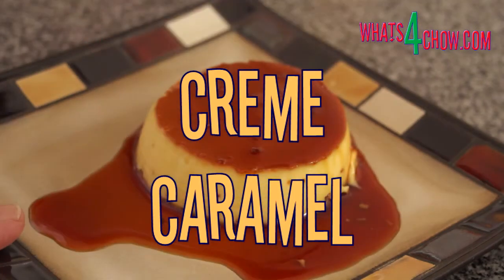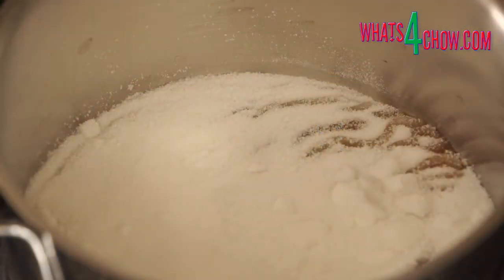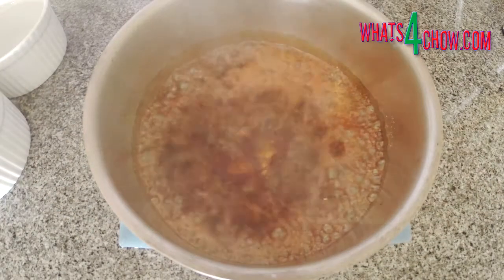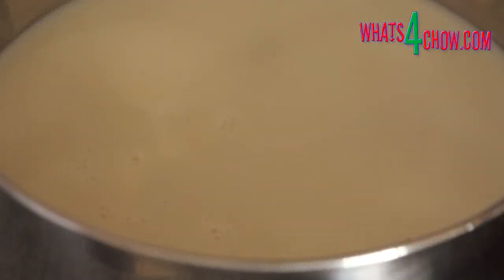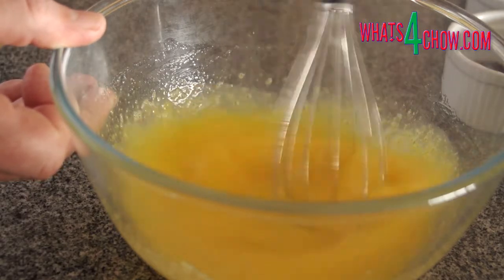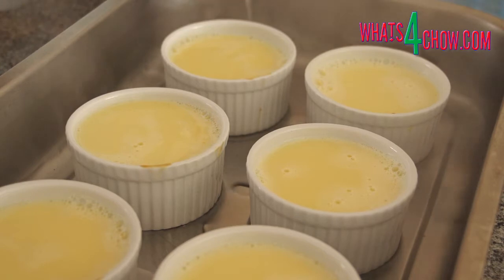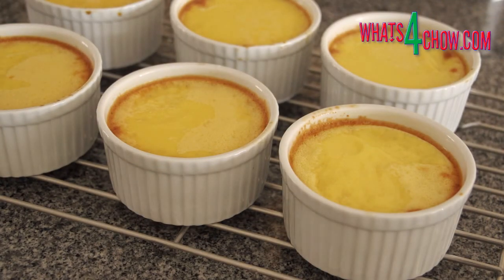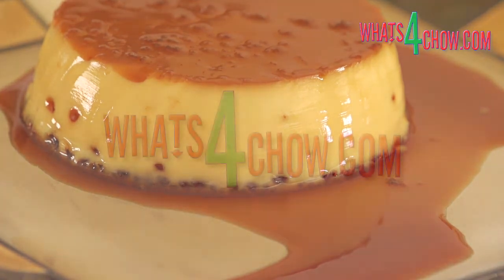Creme Caramel - Creamy Baked Caramel Custard Dessert Recipe by Whats4Chow.com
Creme caramel is a baked custard flavored with vanilla and topped with a decadent caramel syrup. This recipe is quick and easy and will give you smooth, creamy custard that will have your guests coming back for more. For the full printable recipe, please visit our

Ingredients

For the caramel:
100g Caster sugar
30ml / 2 Tbs Water
For the custard:
650ml Milk
2.5ml / ½ Tsp Pure vanilla extract (can substitute essence)
125g Caster sugar
3 Eggs
3 Egg yolks

Instructions

To make the Caramel:
Place the 100g of caster sugar in a small saucepan over medium high heat.
As the sugar melts, tips the pan pan from side to side to ensure even coloring.
When all of the sugar has melted, remove from the heat and add the water. Stand back when you do this, it will spatter. Mix the water in to make a smooth syrup.
Pour equal amounts of the syrup into each of the 6 ramekins.
To make the Custard:
Pour the milk into a pot and add the vanilla.
Heat the milk over medium heat until it just comes to a boil.
In a large mixing bowl, combine the eggs, egg yolks and caster sugar. Whisk this together until all of the sugar has dissolved.
When the milk comes to a boil, remove it from the heat and pour it over the egg mixture, whisking continuously while pouring.
To finish:
Ladle the custard mixture into the ramekins.
Place the ramekins in a large roasting pan. Pour enough boiling water into the pan to come halfway up the sides of the ramekins.
Bake the custards in a pre-heated oven at 180c / 350f for 35-40 minutes until the custards are firm to the touch.
Remove from the oven, remove the ramekins from the pan and allow them to cool for 15 minutes on a rack before turning out and serving.